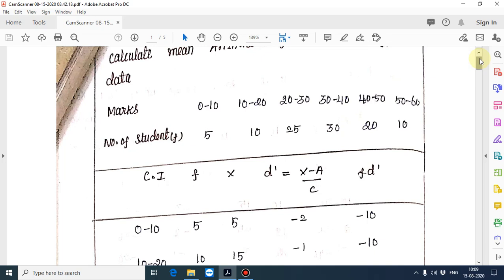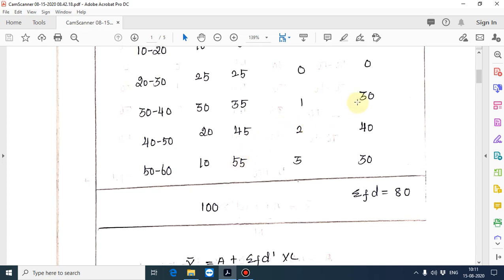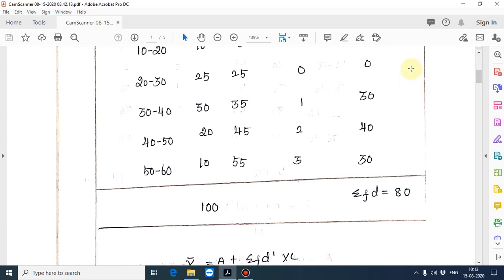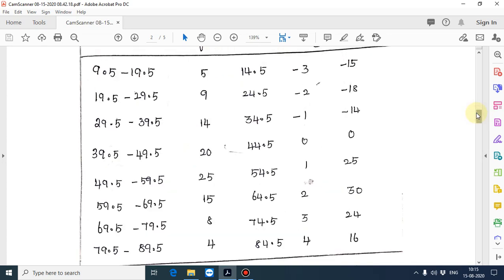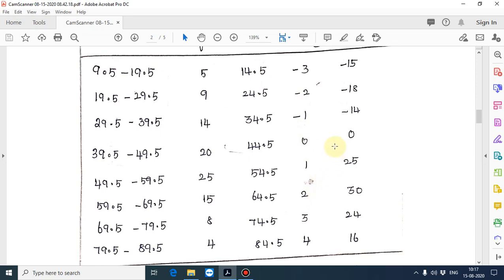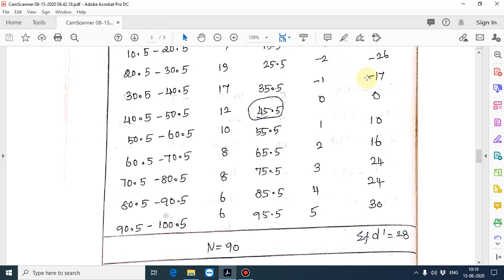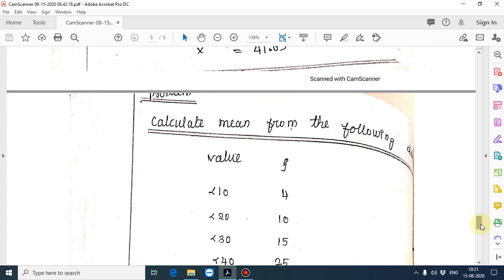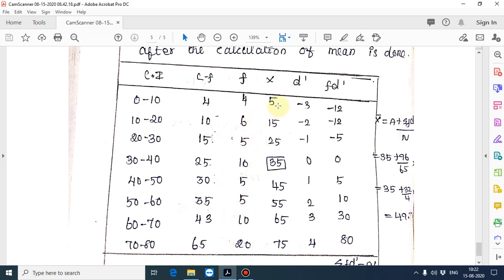STATISTICS (1-3)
PROF H.M TANVEERA SULTANA